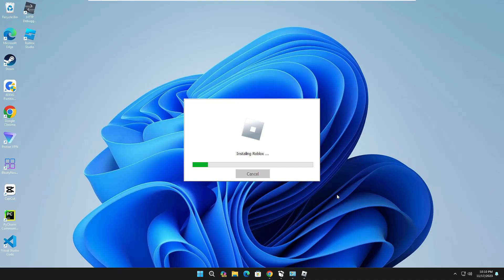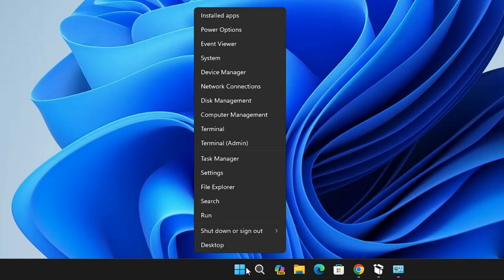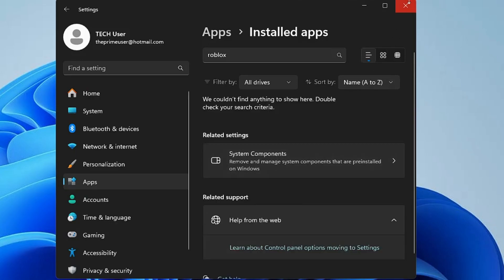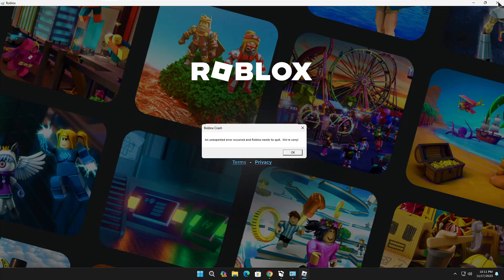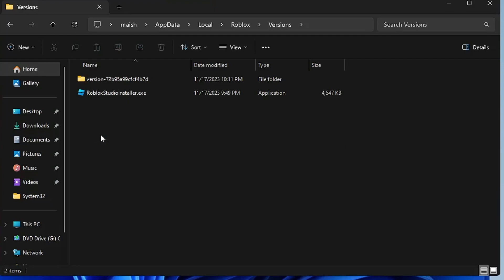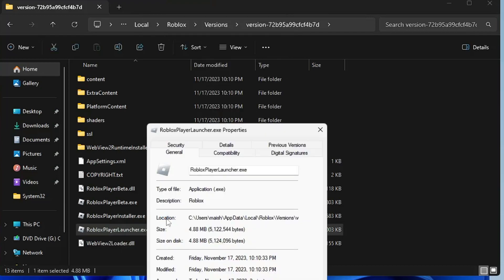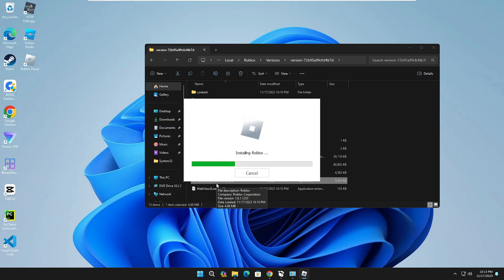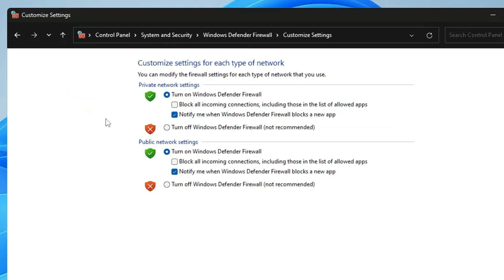How to FIX the Roblox Screen Stuck when UPDATING/INSTALLING (Easy)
If your Roblox screen gets stuck on updating or installing screen then apply these simple fixes to get rid of the problem and enjoy Roblox.

☑ Watched the video!
☐ Liked?